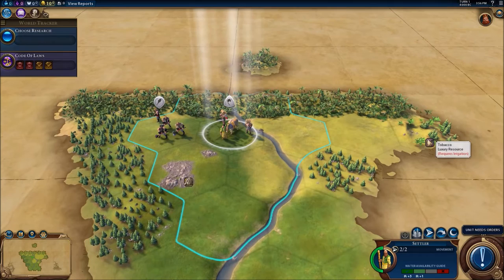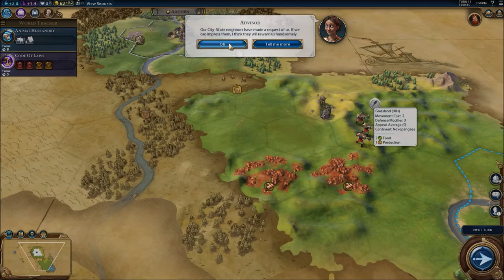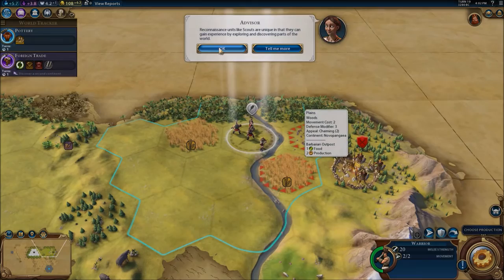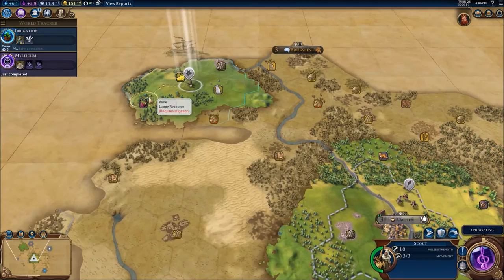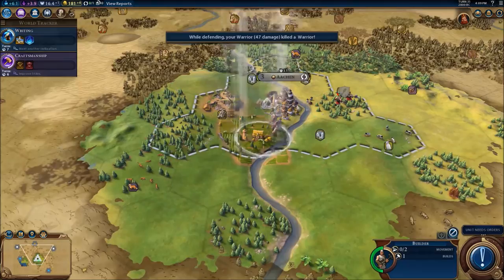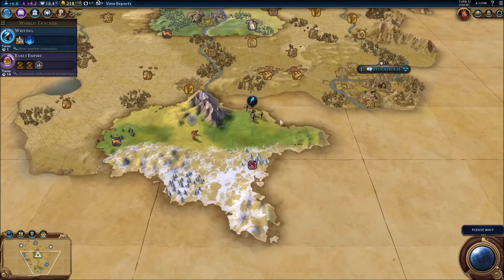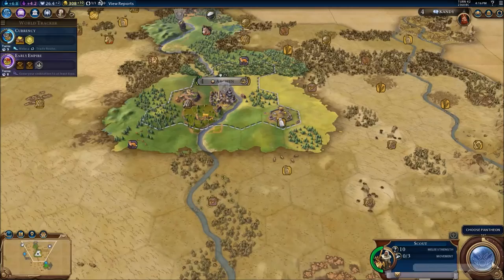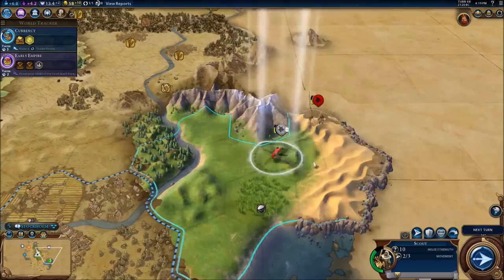Civ 6 - Frederick Barbarossa Ep.1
I loved Civ 5 so let's get started on Civ 6

If you want to get partnered on youtube use this link to apply
My info:
PC Minecraft name: Titancraft20

Advertising in my live chats or comments may result in being blocked from my channel